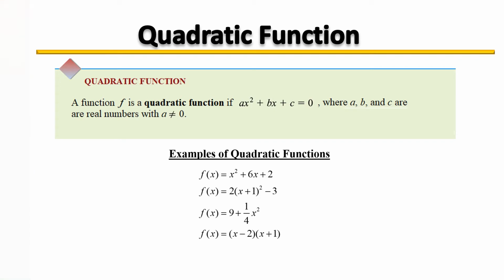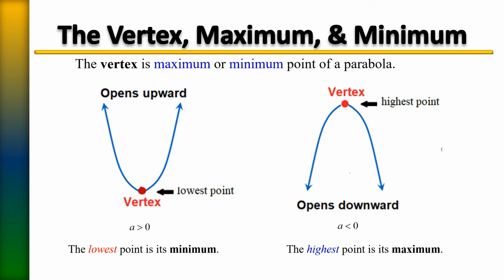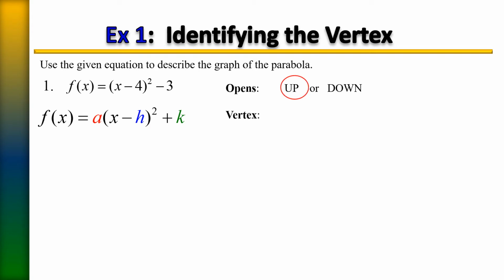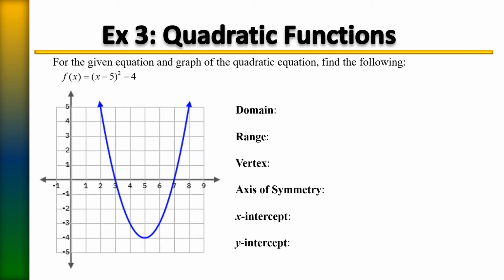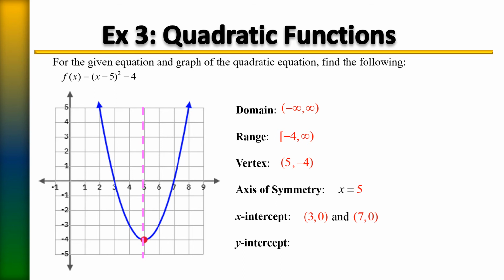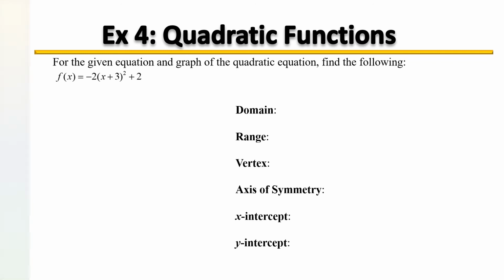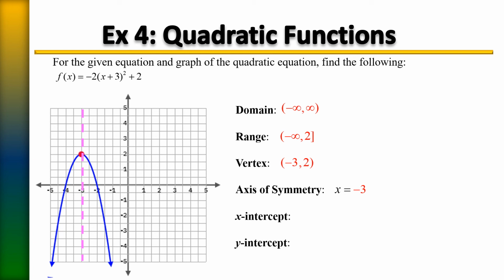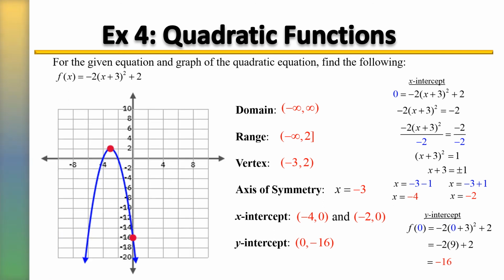Quadratic Functions and its Characteristics, with 4 EXAMPLES!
Characteristics of Quadratic Functions by Dr. Terri J. Speights, Professor at Palm Beach State College

Timestamp
0:00 Introduction
7:24    Example 1 (Identify the Vertex)
9:28    Example 2 (Identify the Vertex)
11:08  Example 3 (Characteristics of a Quadratic Function)
19:22  Example 4 (Characteristics of a Quadratic Function)